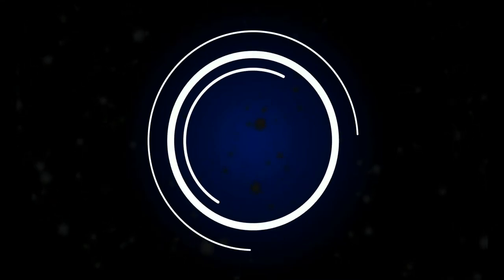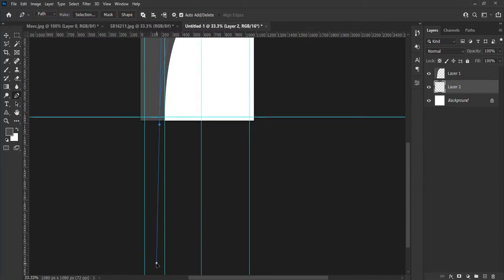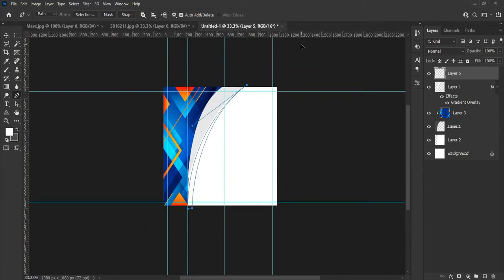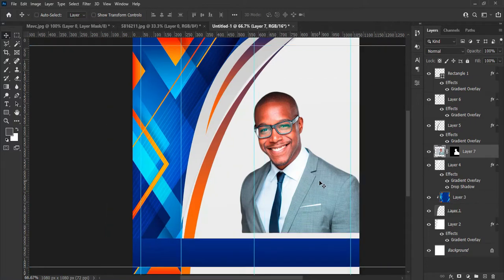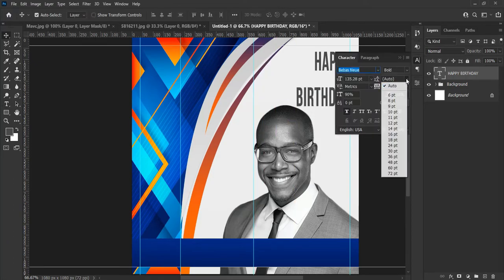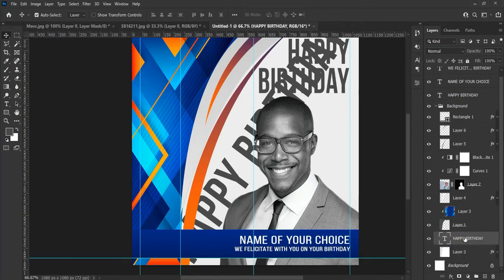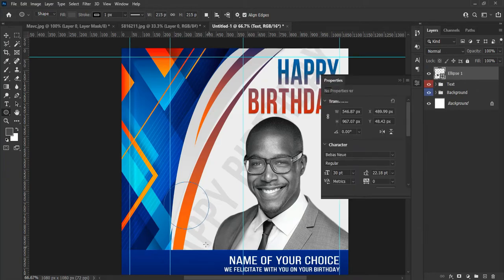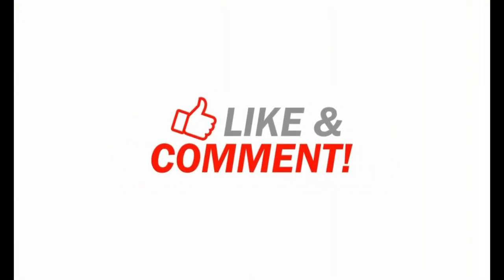How To Design Trendy Birthday Poster | Instagram, Facebook, Zoom Meeting and More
Hey everyone, in today's tutorial I will be showing you how to make a trendy Happy Birthday poster that you can share on all online social media platform for invitation. I believe you will like this tutorial.